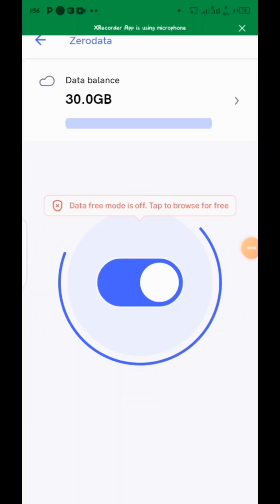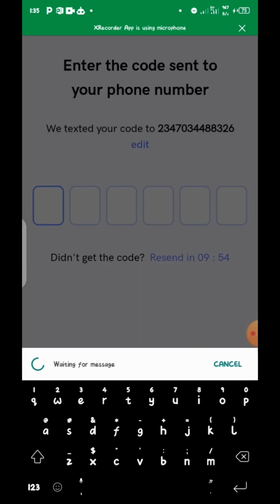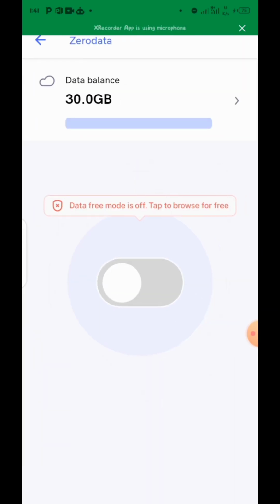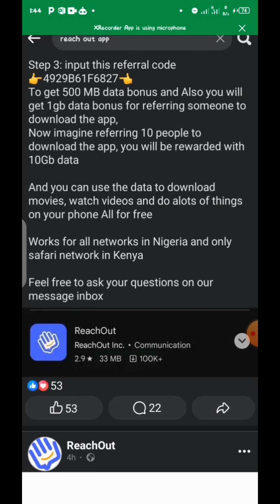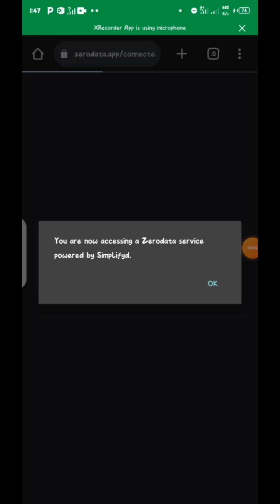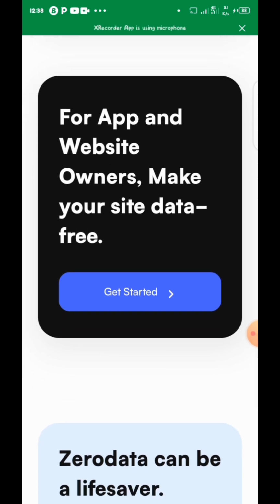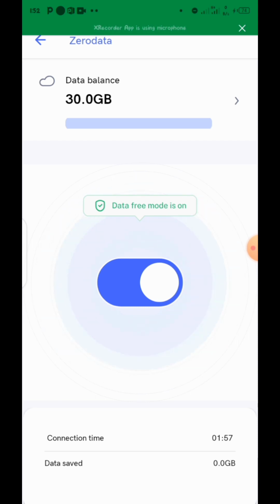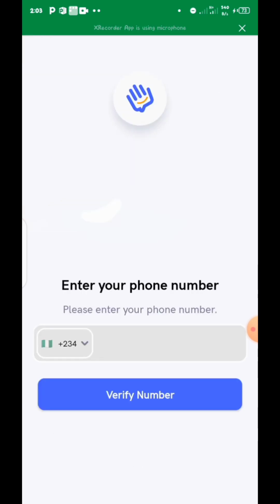How To Get Free 10GB Data Daily [All Network] - MTN AIRTEL GLO 9MOBILE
3E5B5A106E0D

In this video i showed you how to get 10GB of  data daily for absolutely FREE without you BUYING IT! Sounds interesting right?

TIMESTAMP
00:00 intro
00:50 registration process
03:10 overview & how to connect the data
07:00 how to accumulate 10GB everyday
09:20 Round up and what's next

Frequently Asked Questions:
How to get free Airtel data
How to get free data without buying
Free data in Nigeria all network
how to get free data on mtn
how to get free data on glo
how to get free data on airtel
mtn data cheat
free internet
mtn trick for free data
mtn bundle codes
MTN, glo, airtel, 9mobile,
free data
how to get free data on mtn 2024
free mtn data in ghana
free internet in ghana
how to get free data on mtn in nigeria
free browsing
mtn data cheat 2024 in nigeria
best mtn data codes
browse free
mtn free browsing cheat
unlimited data
how to get free airtime in nigeria
how to get free airtime
how to browse for free
how can I get free data
free brouwsing in ghana 2023
unlimited data apps
how can get free data
free data bundle code
unlimited data ha tunnel
unlimited internet
unlimited data free
unlimited data app
free internet vpn 2023
free internet vpn 2024
free internet code
free internet on android
free data codes for mtn
free data mtn
free data apps without payment
free data codes for airtel
free data internet
Free data glo
free data airtel
free data vpn
mtn data bundle
how to get free mtn data in ghana
how to get free mtn bundle in ghana 2023
how to get free data on mtn in ghana 2024
how to get free data on mtn ghana 2024
how to get free airtime and data on mtn
how to get free airtime on mtn
mtn data cheap
mtn ghana
free browsing cheat
free airtime app in nigeria
get free airtime all networks
get free airtime in nigeria
airtel data cheat
Glo data cheat
airtel data cheat code
glo data
glo data cheat code 2023
telecommunications industry
how to browse freely
access internet freely
data connection
data hack
data hack summit 2023
free brouwsing in ghana
mtn free browsing ghana
mtn data cheat 2023 in nigeria
data tricks for mtn 2023
data cheat for mtn and airtel
make money
make money online in nigeria
free data on airtel
free data on mtn
browse for free
How to browse for free with zero data bundLe on aLL networks 2023
mtn cheap internet bundLes
How to browse the internet for free
Zero data
Reach out, How to get free data in Nigeria, Free data for all network in Nigeria, how to get free data in Nigeria, make money
online in Nigeria fast, cheapest data in Nigeria